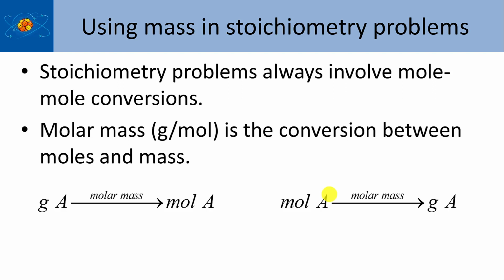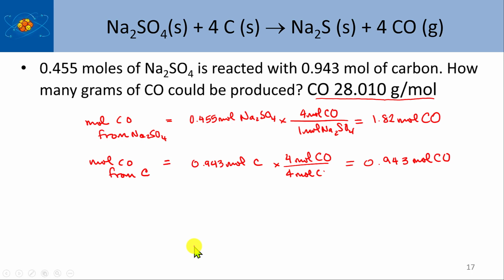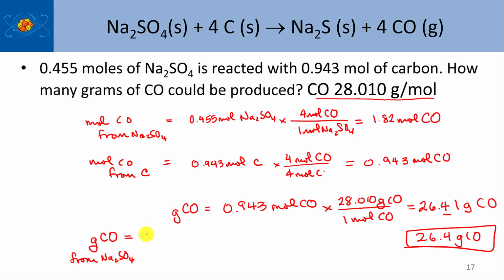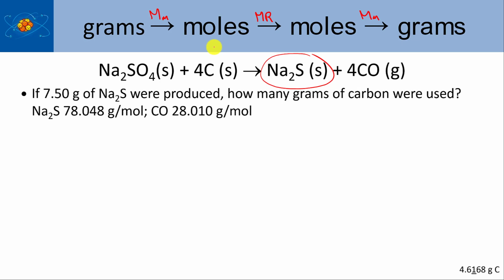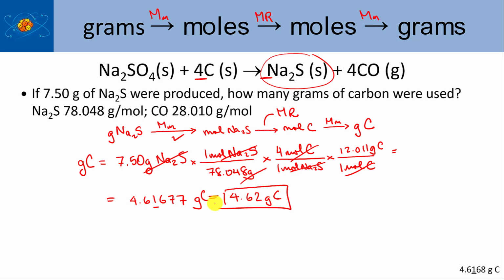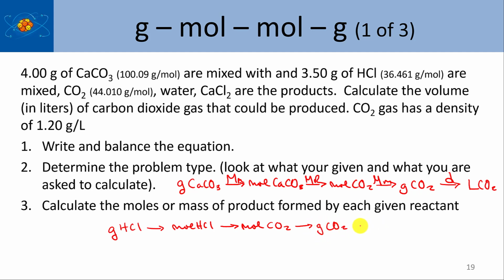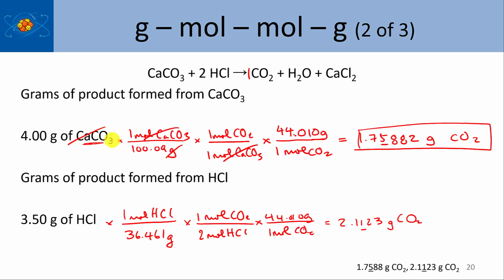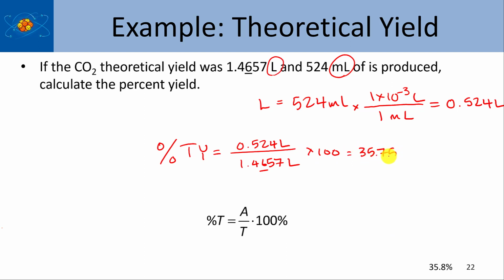Ch 4 - Using mass in stoichiometry problems